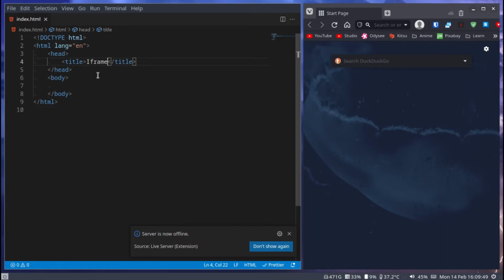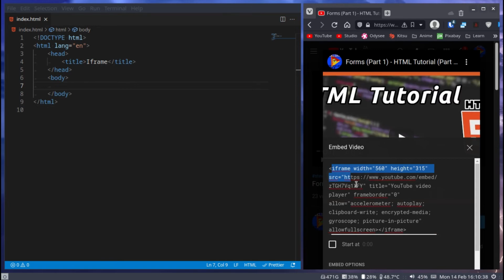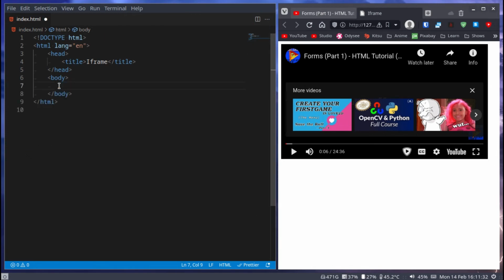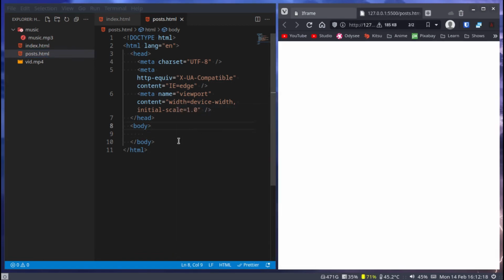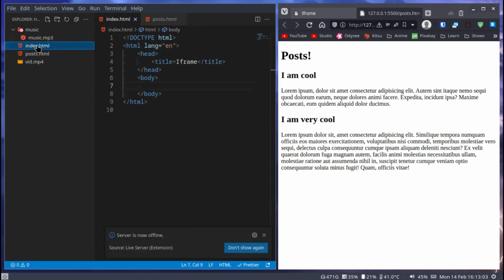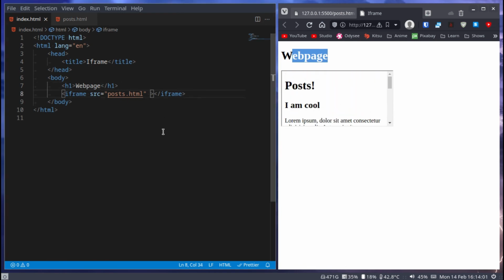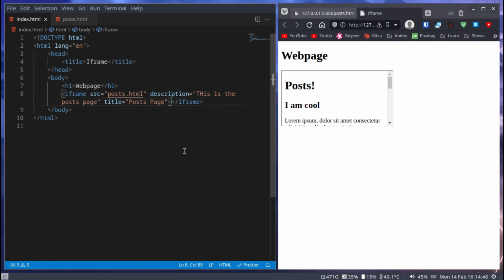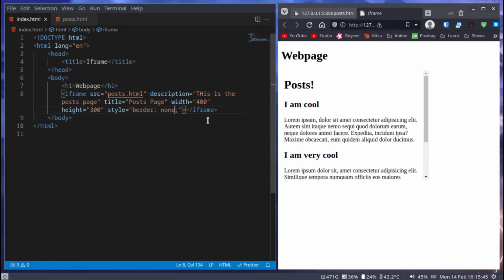iframes - HTML Tutorial (Part 19)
iframes allows you to display another website inside of your HTML website! So this allows you to display YouTube videos and some ads on your website with ease!